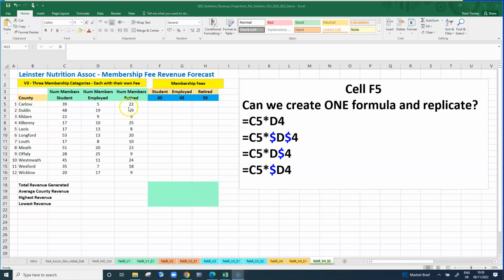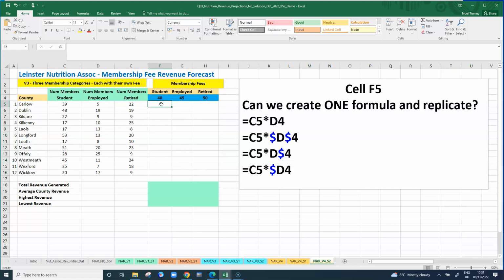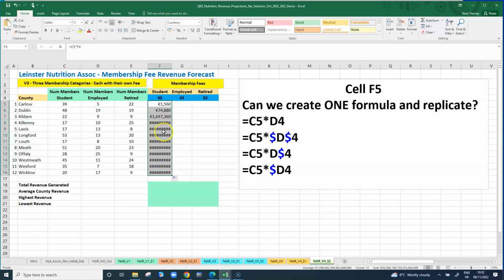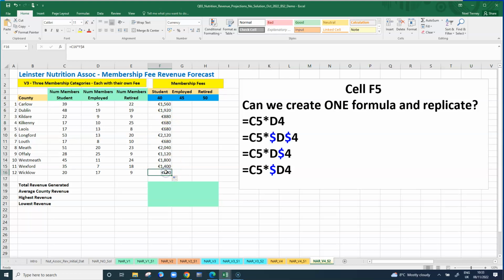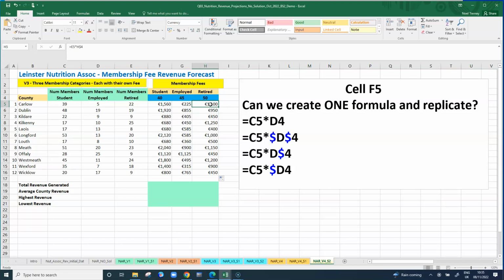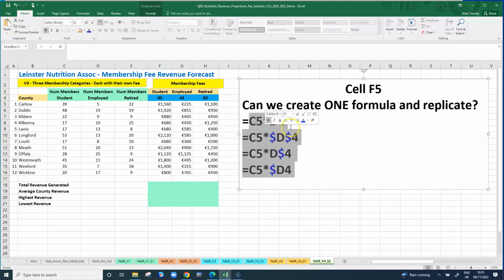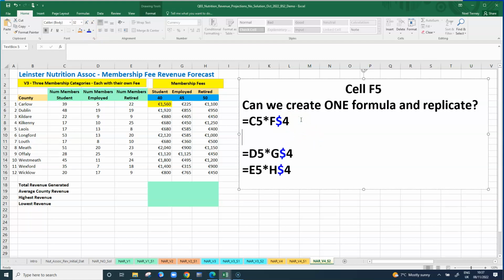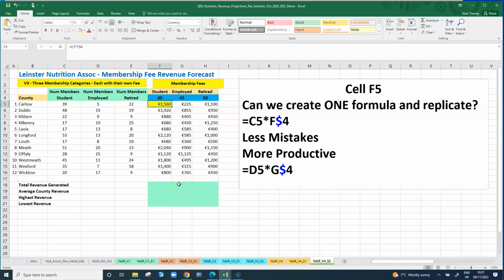Excel Formulae 03 Absolute + Relative Cell References - replicate formula to many rows and columns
Excel Formulae 03 Absolute + Relative Cell References - replicate formula to many rows and columns.  Use the dollar sign appropriately to build reliable spreadsheets by minimizing the number formulae that need to be built.